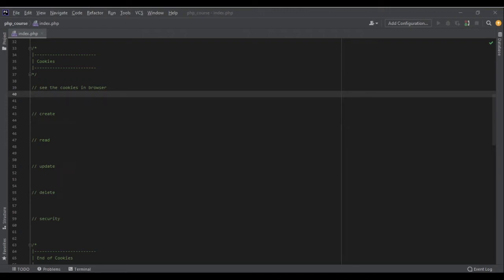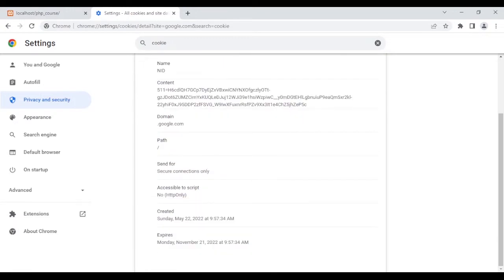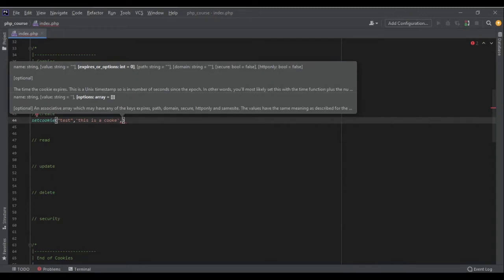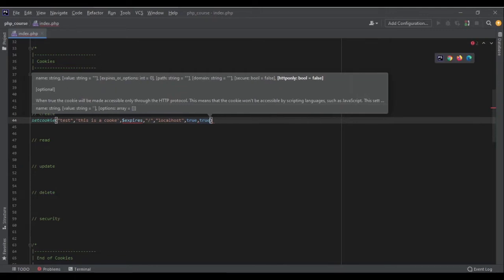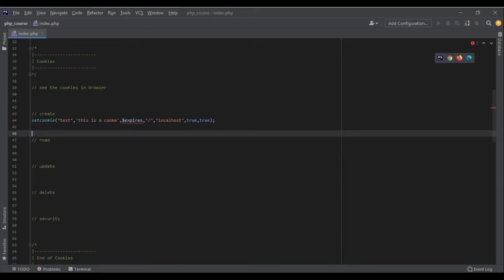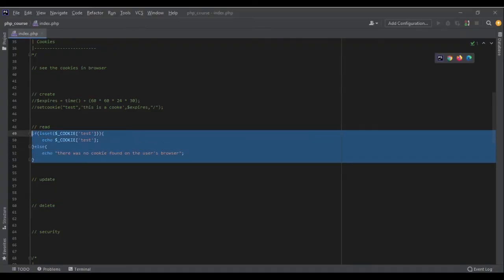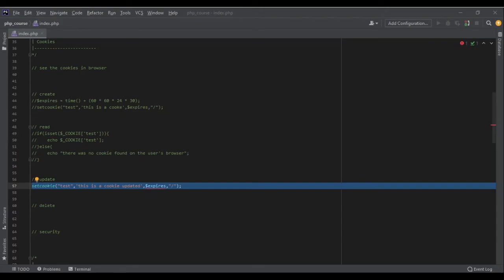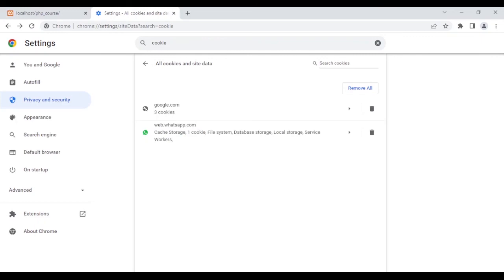Everything You Need to Know About Cookies in PHP - PHP Tutorial Beginner to Advanced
In this PHP tutorial I'll talk about cookies in PHP. Cookies are like files or better say content that the website/server would embed on your computer through your browser.

⭐️ Contents ⭐️

0:00 - Intro
0:18 - How to see the cookies on our browser
2:10 - Create cookies
6:35 - Read cookies
7:57 - Update cookies
9:15 - Delete cookies
10:00 - Security of the cookies